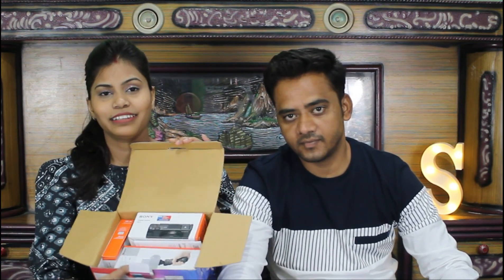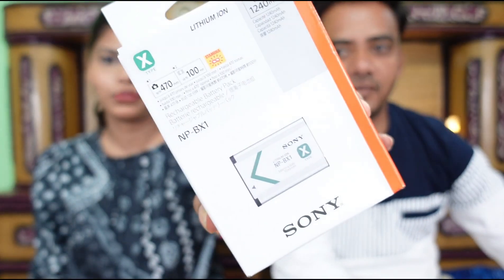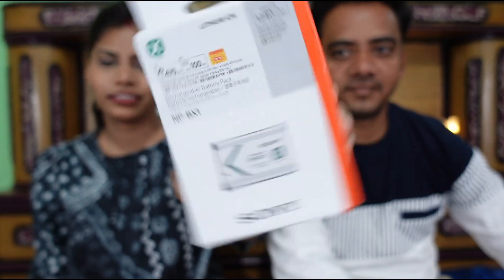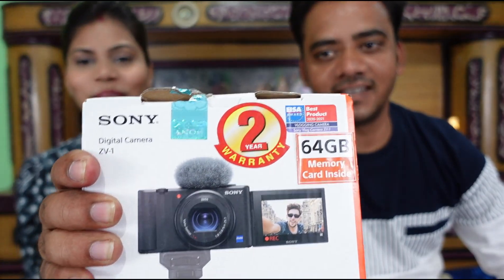We bought a new camera|| # Sony zv1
welcome back to our channel sanjeev shivani vlogs so guys hamara aaj ka main motive h hamara new camera Sony zv1 jise hamne recentaly purchase kiya h  guys ab aapko hamare video me sound n video quality ekdm perfect milegi  so guys hamare channel ko jyda se jyada saport kare jisse hum aur bhi acche vlogs la sake